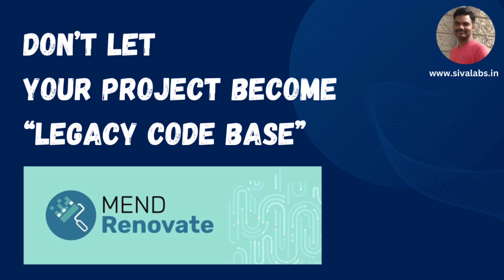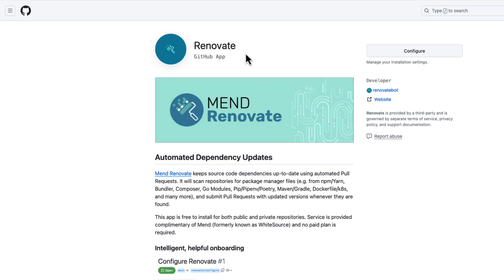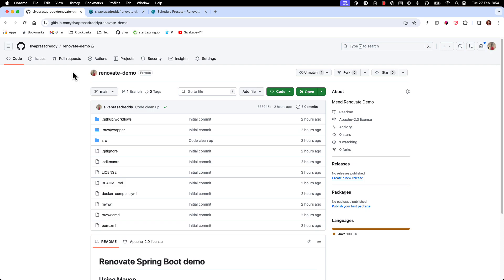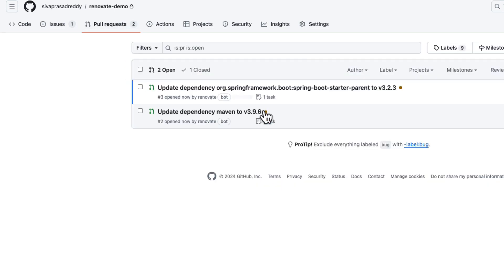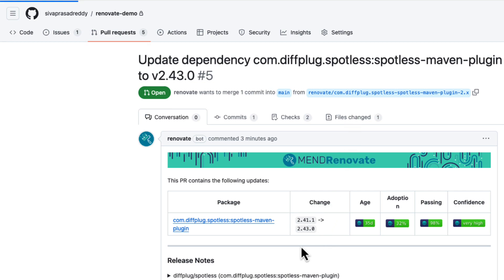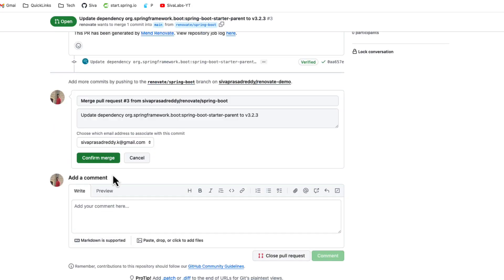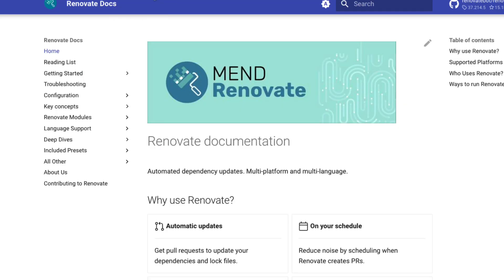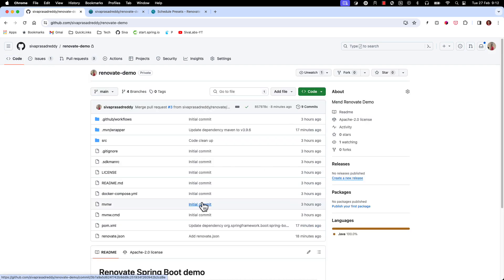Automatically Upgrade Your Application Dependent Libraries using Renovate